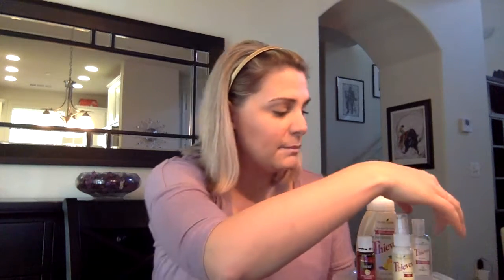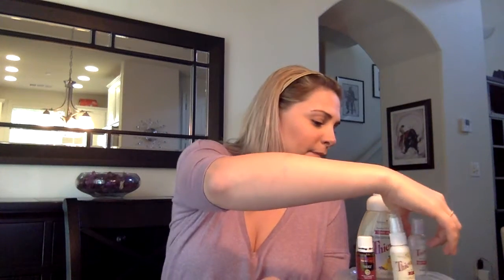# 3 Winter Wellness- YL Thieves Line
It may seem super simple but this little secret will seriously keep you from getting sick.